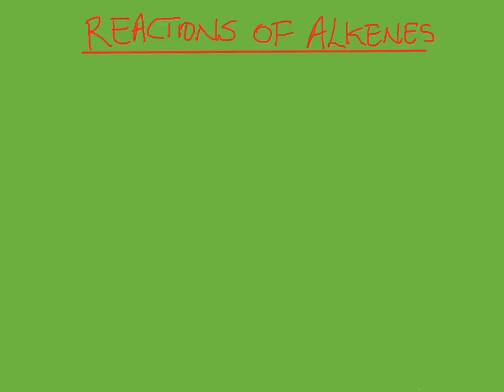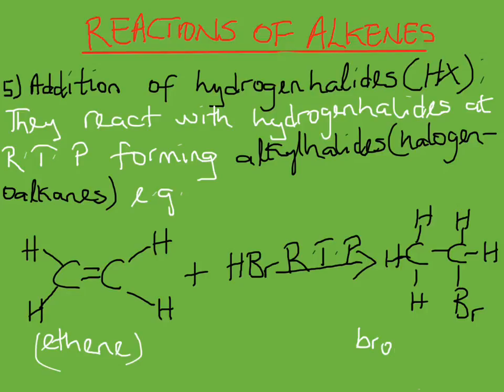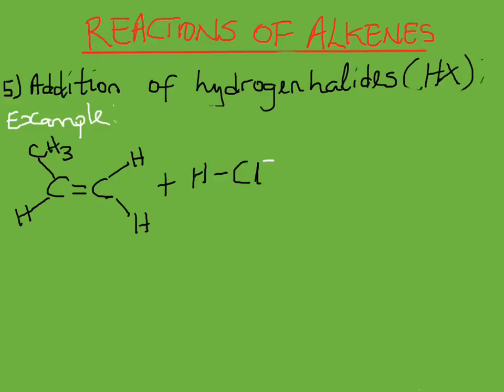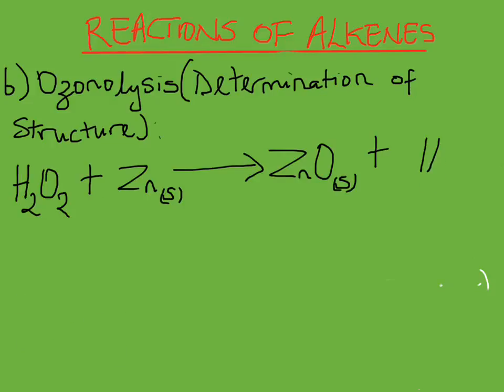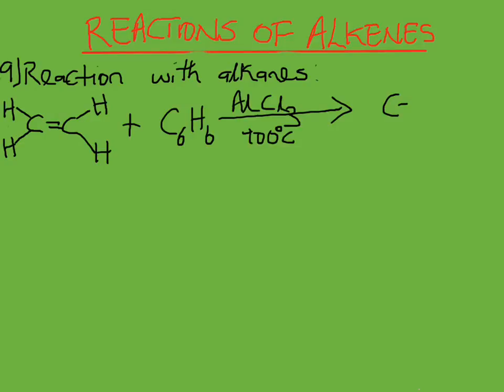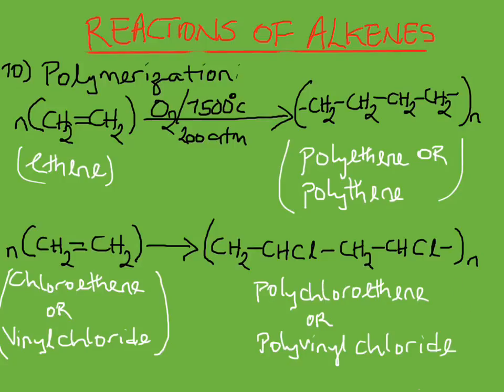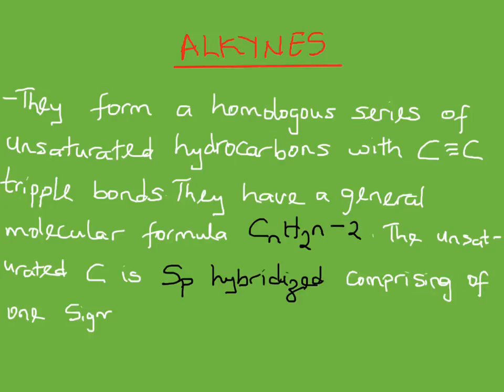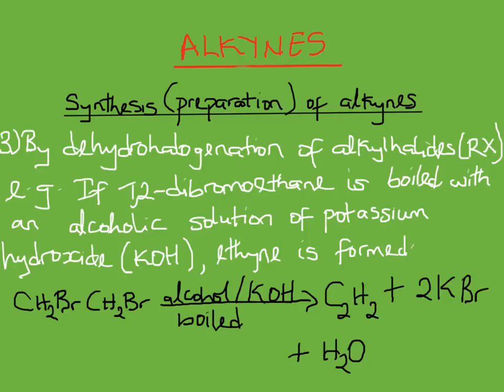Organic chemistry lesson 4